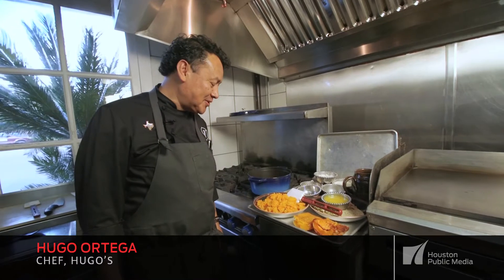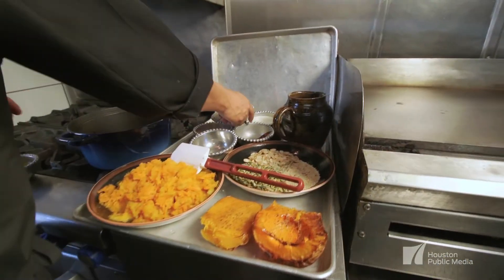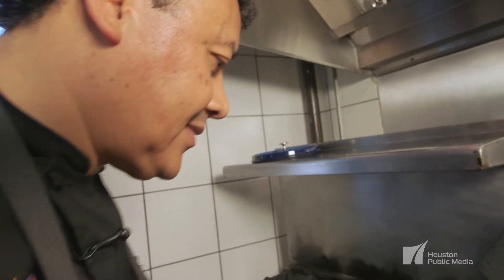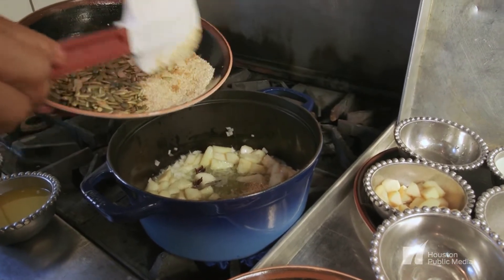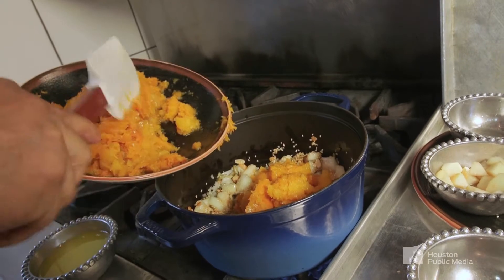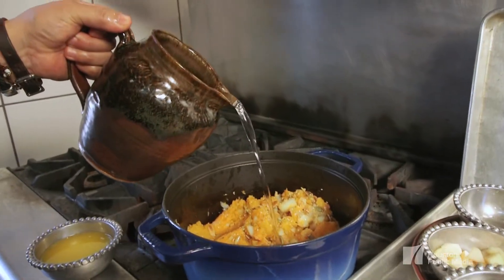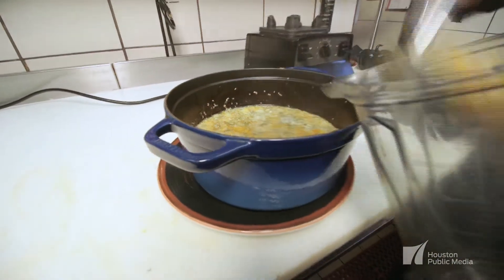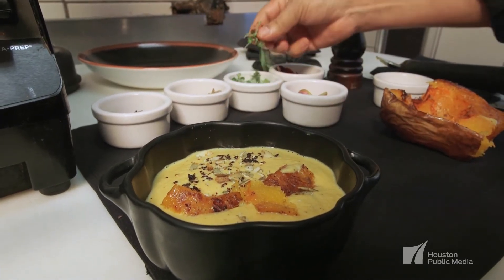Chef Hugo Ortega From Hugo’s Makes Butternut Squash Soup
Full shopping list and directions are in the description below.

INGREDIENTS:

2 butternut squashes halved length-wise and seeds removed
1 Tbsp unsalted butter
1/4 tsp salt
1/4 tsp. ground pepper
1 cup unsalted butter
1/2 cup pumpkin seeds
1/2 cup sliced almonds
1/2 cup white onion, chopped
3 bosc pears, large dice
2 whole allspice
1 small star anise
2 cloves
1 chile de arbol, chopped
2-1/2 cup chicken stock
1 cup heavy cream

DIRECTIONS:

1. Heat oven to 425°F and arrange a rack in the middle.

2. Line a baking sheet with aluminum foil. Place the butternut squash cut-side up on the baking sheet. Melt 1 tablespoon of butter and brush over the tops and insides of the squash halves (alternatively, you can rub it on evenly with your fingers). Season generously with salt and pepper. Roast until knife tender, about 50 minutes to 1 hour.

3. When the squash is ready, set the baking sheet on a wire rack until the squash is cool enough to handle. Using a large spoon, scoop the flesh into a blender and puree, discard the skins.

4. In a large sauce pan over medium high heat, melt butter.

5. Add pumpkin seeds, almonds and onion and cook until onions are translucent, about 3 to 5 minutes.

6. Add butternut squash puree and diced pears and mix well.

7. Add allspice, star anise and cloves, then add chicken stock and let it cook over low heat for 20 minutes to allow all flavors to incorporate. Add chile the arbol and heavy cream and cook for 10 minutes more.

8. Season to taste.

9. Puree in batches until creamy consistency.

10. Adjust season if needed, serve hot.

11. Garnish with toasted pumpkin seeds.